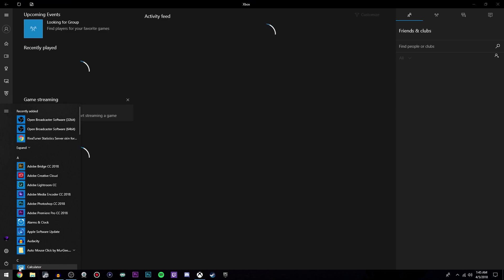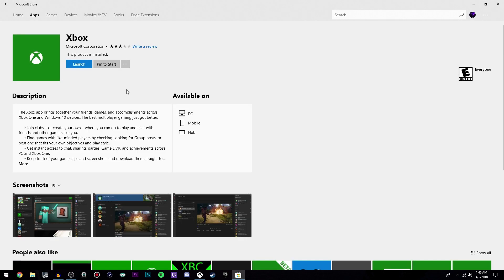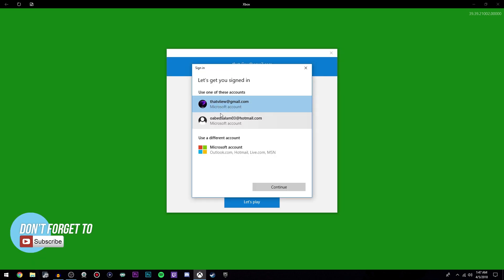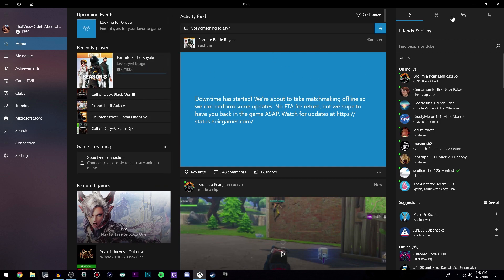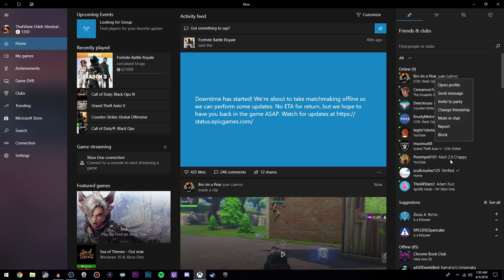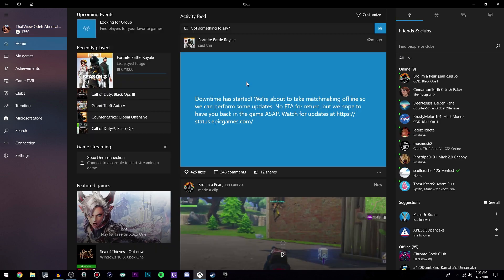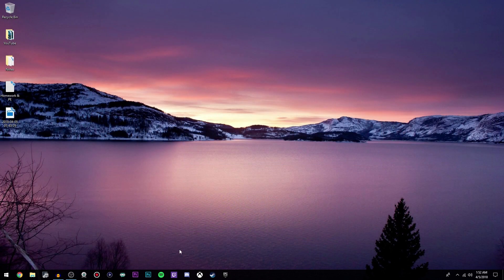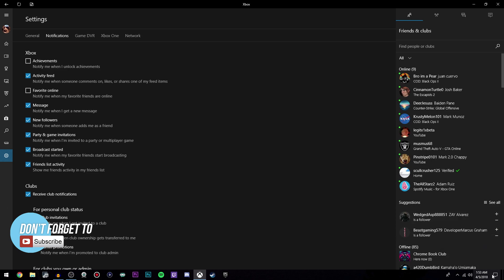How to JOIN an XBOX PARTY on PC! *Windows 10*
How to JOIN an XBOX PARTY on PC! *Windows 10* - how to join an xbox live party chat on pc computer laptop windows 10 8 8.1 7 updated new easy xbox app fortnite party download ios iphone android apple

Minecraft Survival Let's Play Series [With Featuring Friends] Console Xbox One [HD YouTube Videos]

Helpful, Easy, Simple, Short, Free YouTube Tutorial Videos [Quick Fix 2017 HD]